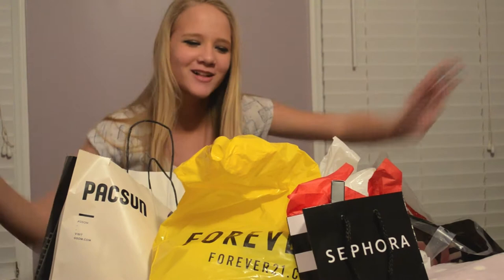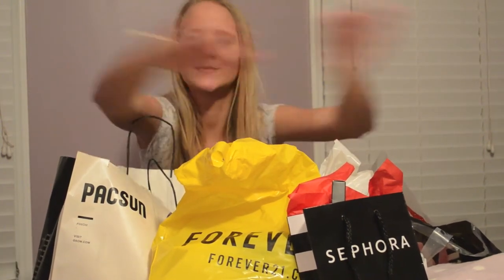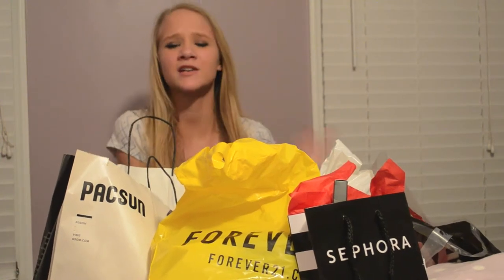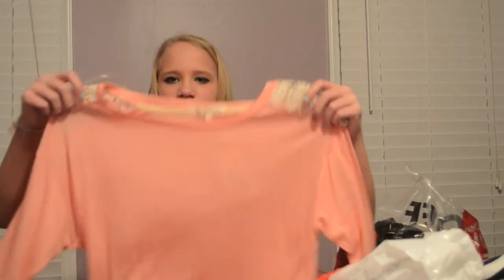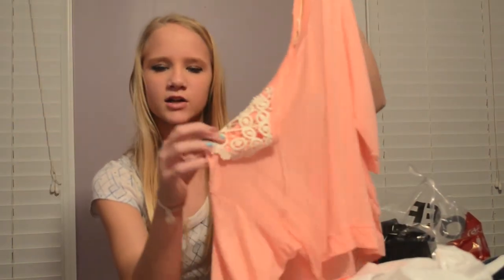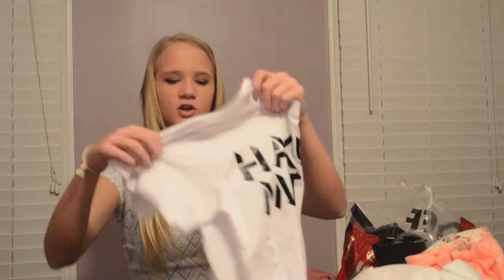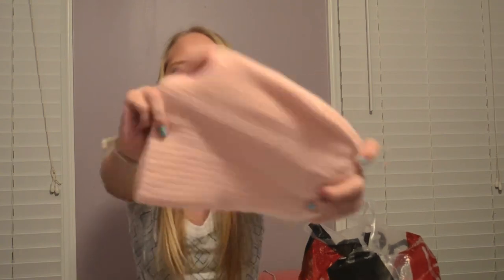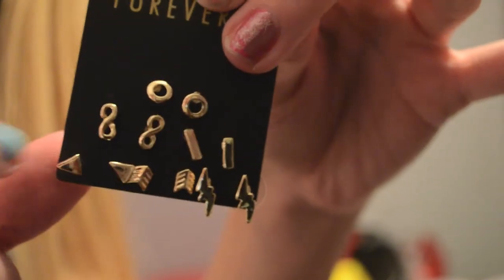Spring Fashion Haul ♡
WARNING- Explicit language (Song) at 10:10 to 10:20

Look Forward To Upcoming Videos:
*More Monthly Favorites
*Arianna Grande Inspired Hair/Outfits
*Workout Routine

What I used to film- Nikon D90